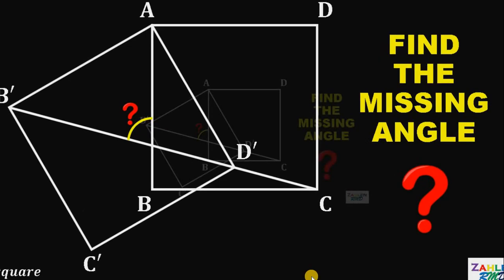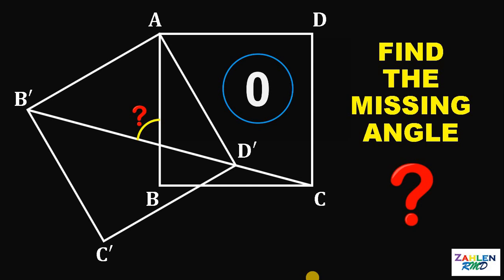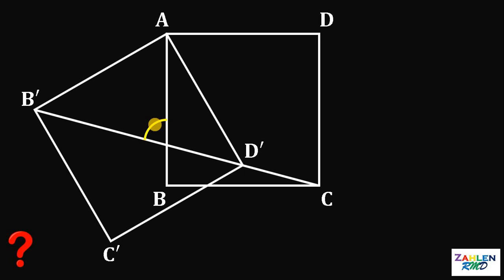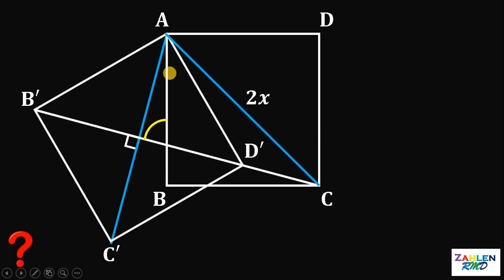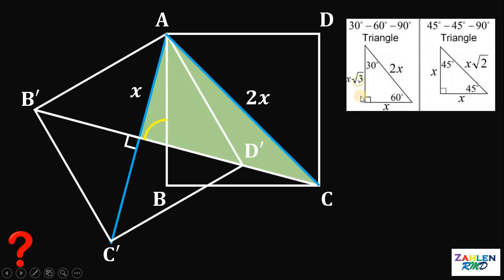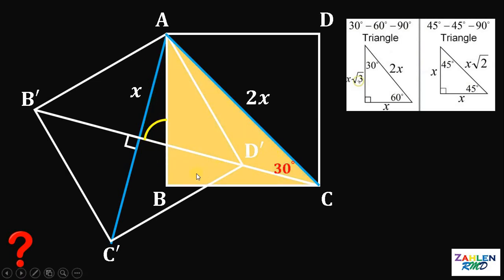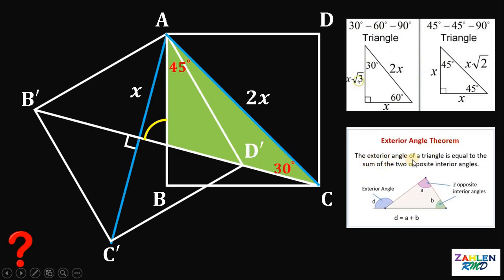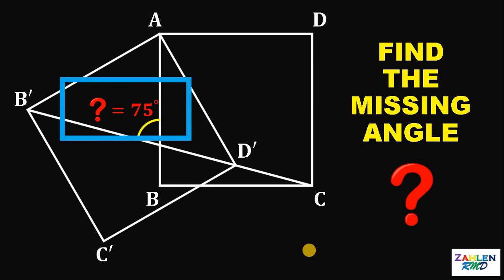Geometry | Find the missing angle